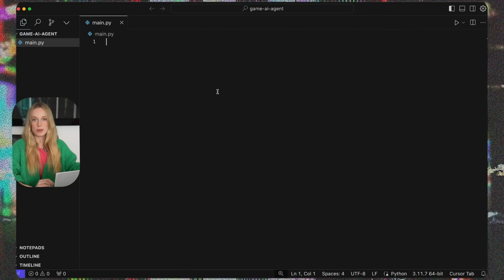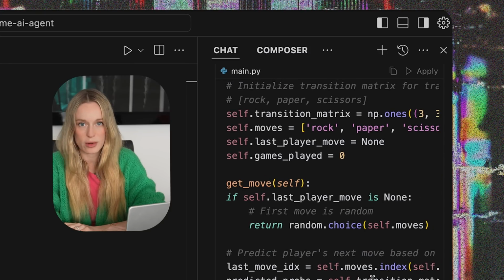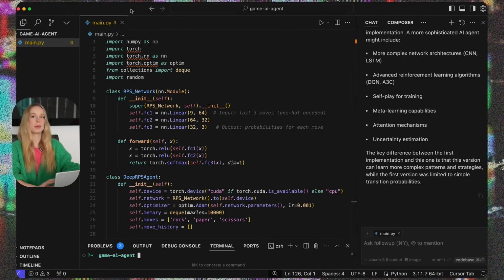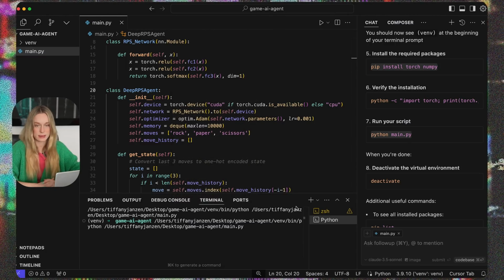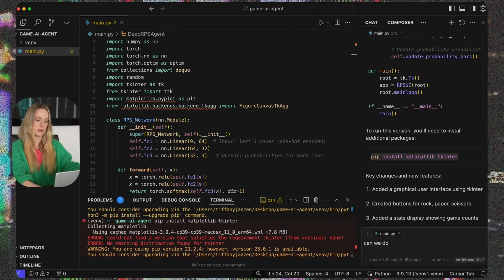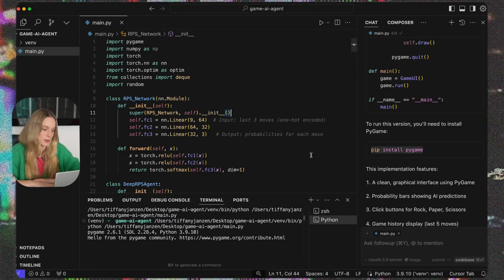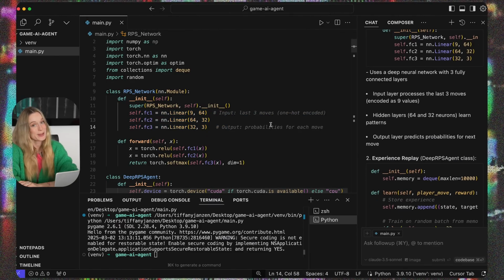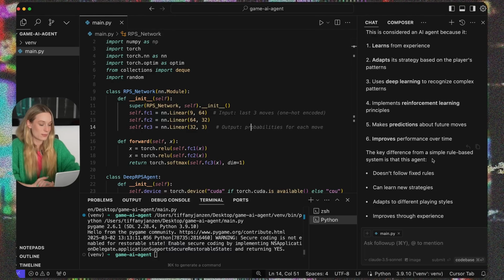How to Build an AI Agent using AI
In this video, let’s use cursor AI to build a neural network-powered Rock Paper Scissors game that actually learns your playing patterns! Unlike traditional RPS games, this AI opponent studies your moves and adapts its strategy to counter your patterns.

Whether you are a coder or not, if you follow along this is something you can easily build! It’s really incredible how many exciting things we can build with the help of AI!

What Makes This Game Special:
* The game features an AI opponent that studies your play patterns
* It uses a neural network (think of it as a digital brain) that analyzes your previous moves
* The AI agent is the decision-maker that chooses what to play against you based on what it's learned
* You can actually see the AI's thought process with prediction bars showing what it thinks you'll play next

How It Works:
The AI agent works like a smart opponent that:
1. Watches your moves and stores them in its memory
2. Uses its neural network to spot patterns in how you play
3. Make educated guesses about what you'll throw next
4. Choose the counter-move to beat your predicted choice
5. Gets better with every round as it learns from wins and losses

Even if you think you're playing randomly, most people have unconscious patterns. It's fascinating to watch as the game gradually discovers these habits and uses them against you!